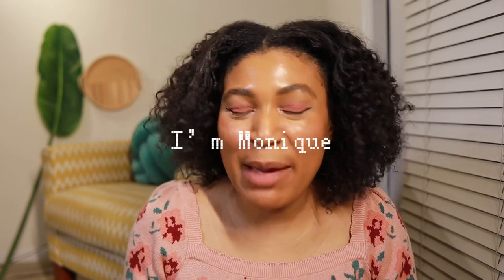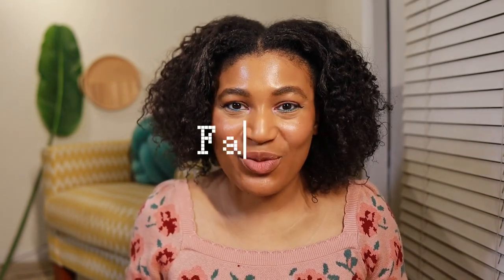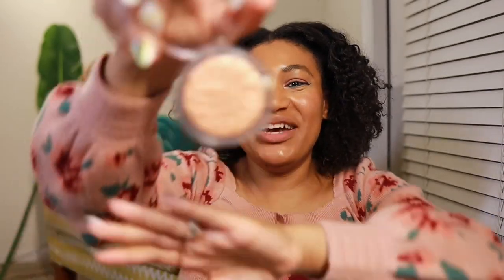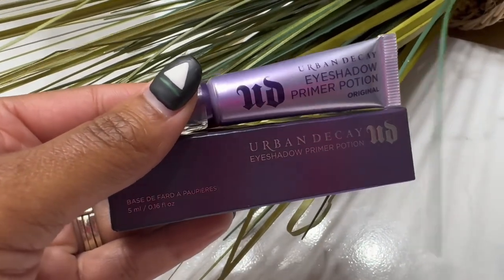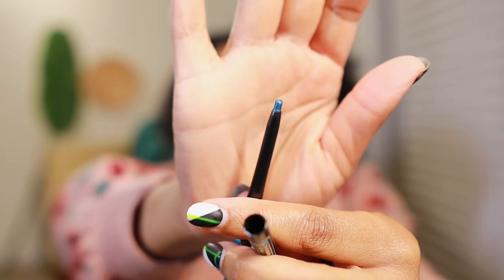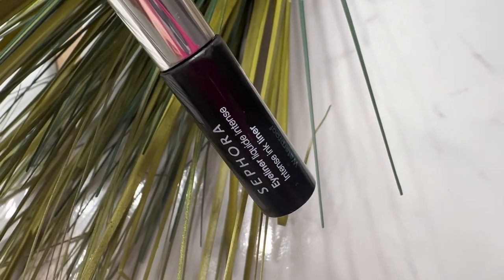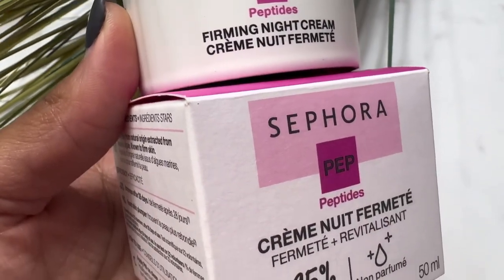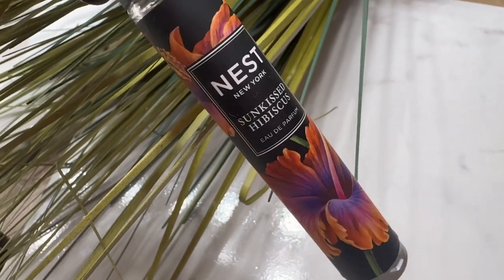💐SEPHORA VIB SPRING SALE 2024 | MAKEUP MUST HAVES & RECOMMENDATIONS | BUDGET BEAUTY | PART 2of2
✨My Sephora VIB Faves Listed✨

Sephora Brow Pencil
Sephora Easy Matte Lipstick
Sephora Color Shifter Palette
Sephora Glow Highlighter
Sephora Peptide Night Cream
Sephora Liquid Eyeliner

___Proverbs 16:31___

About By Me Monique
By Me Monique is a female n' tech creating "edu-tainmemnt" content. By Me Monique believes that making content on the internet should be fun and refreshing void of burnout and over production. If you love what you do, every day you'll have a reason to s m i l e.